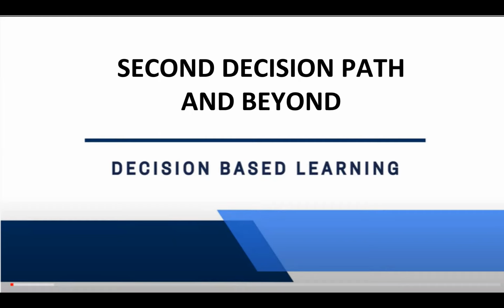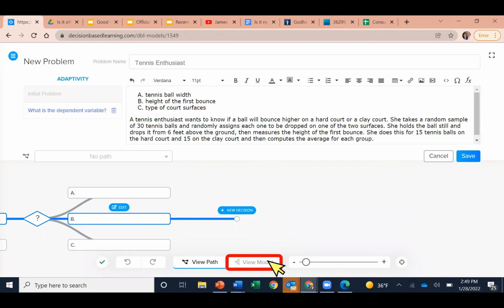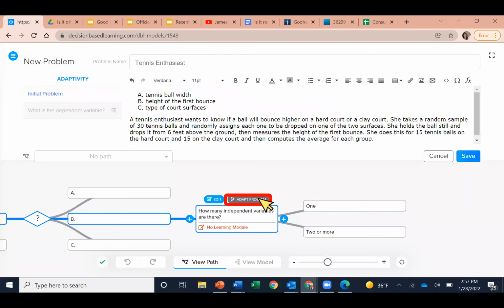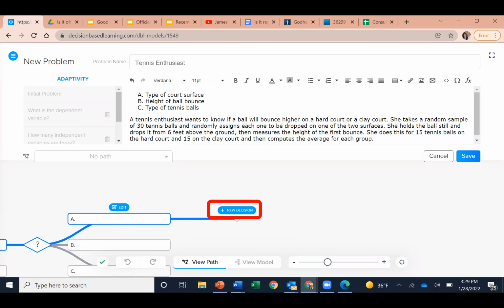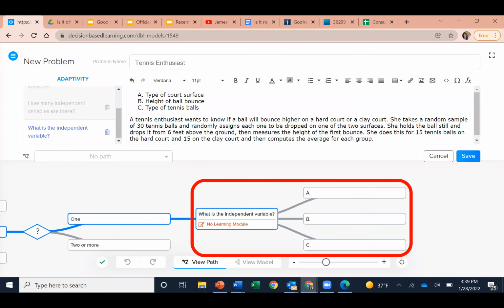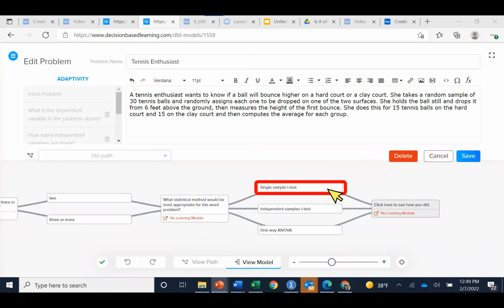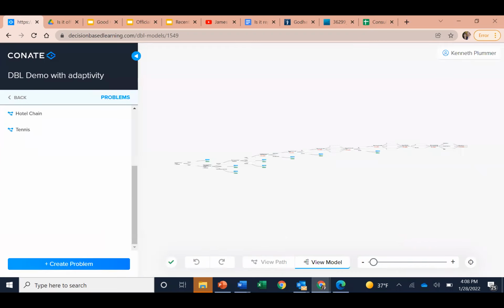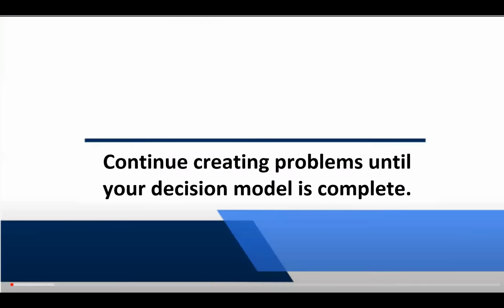Second Decision Path